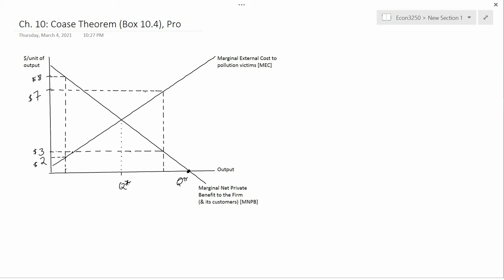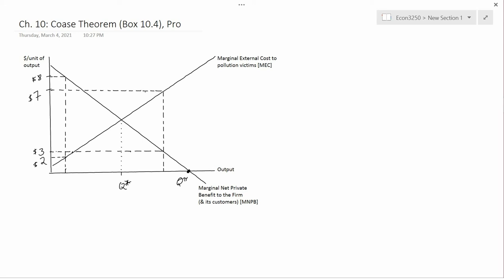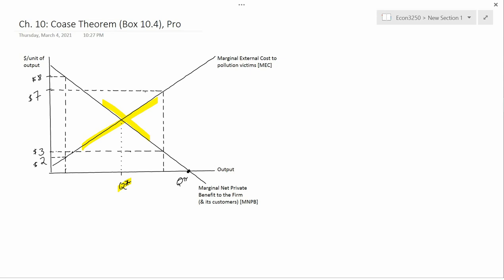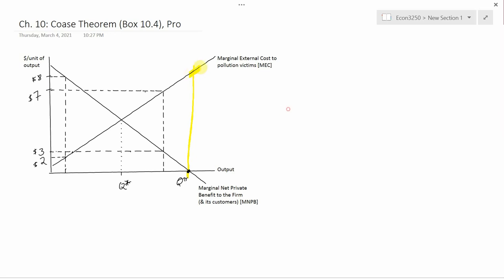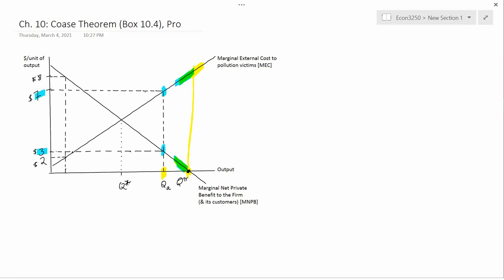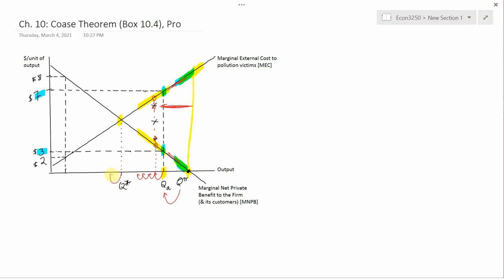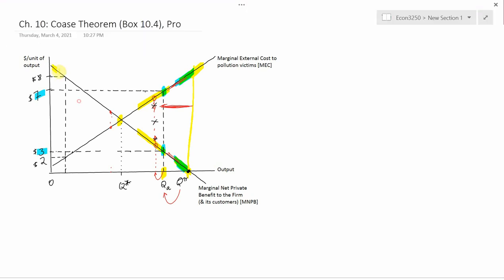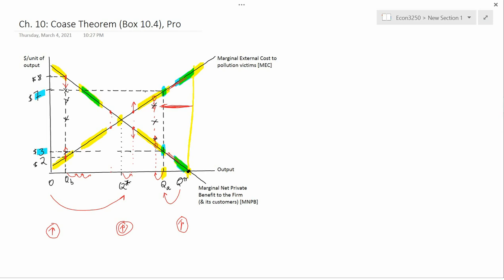Ch.10: Coase Theorem, Pro